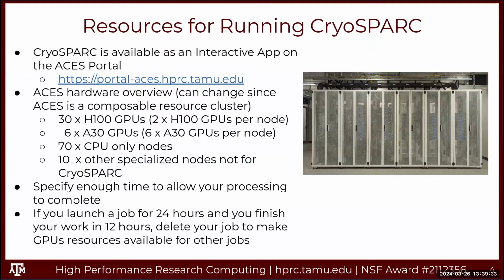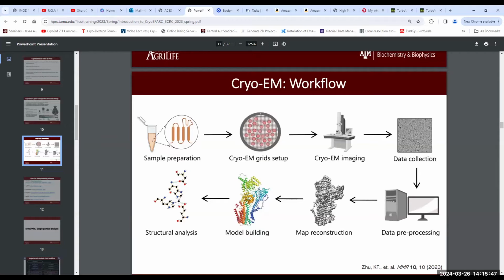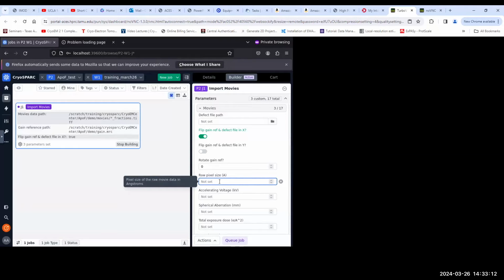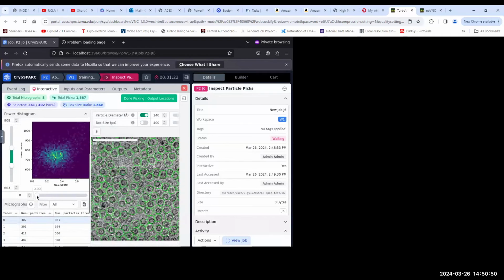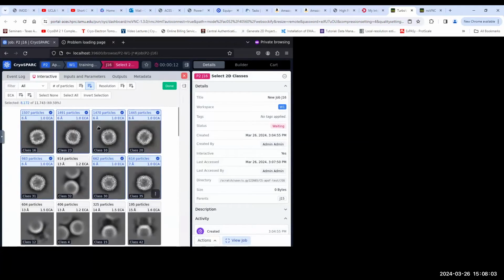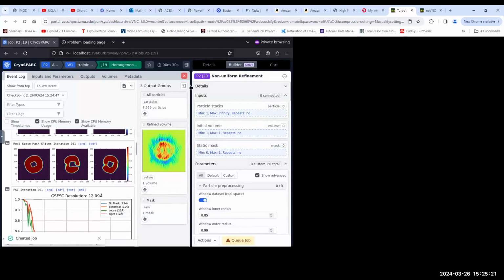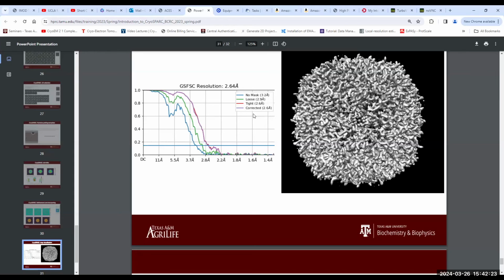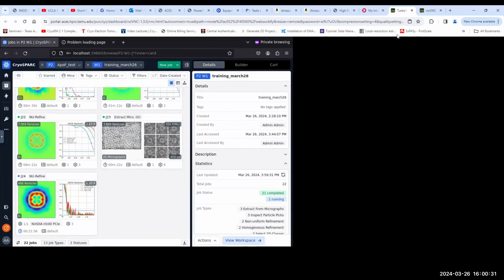ACES: Introduction to CryoSPARC for Cryo-EM Data Processing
Full Title: ACES: Introduction to CryoSPARC for Cryo-EM Data Processing in Collaboration with the Laboratory for Biomolecular Structure and Dynamics